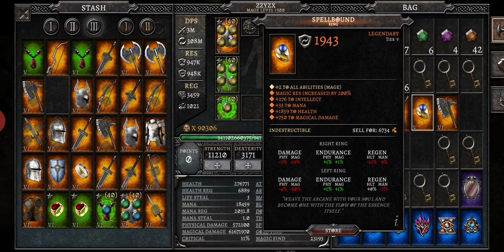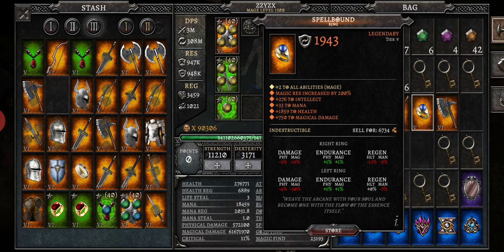Anima ARPG - Item Breakdown: Spellbound